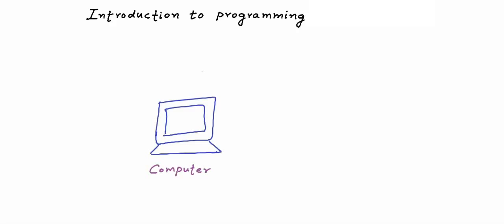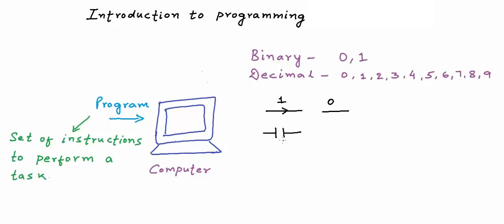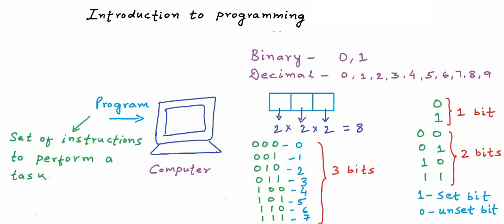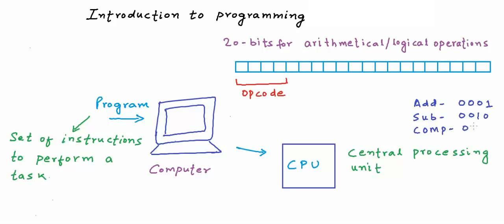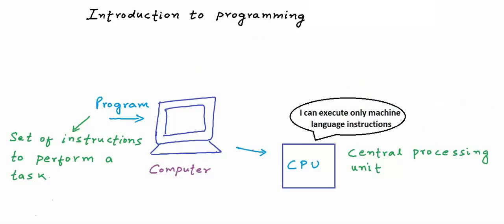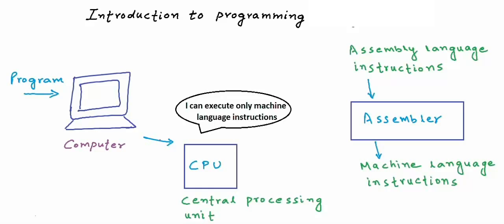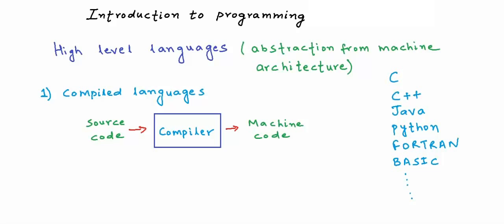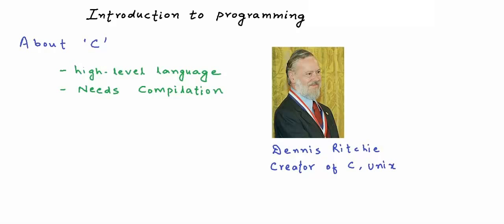Introduction to programming and programming languages C Programming Tutorial 01